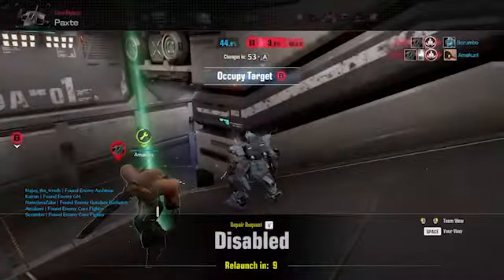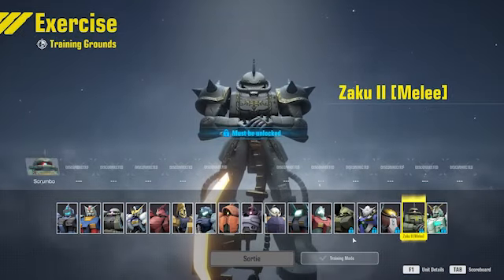Gundam Evolution's Best Map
Another video for my game design class, I'm really enjoying this game so far and I hope it keeps up the momentum!!